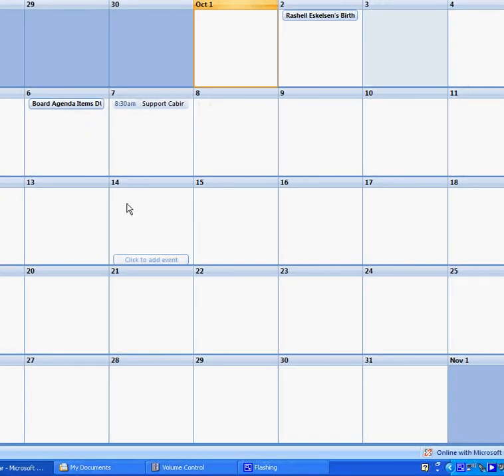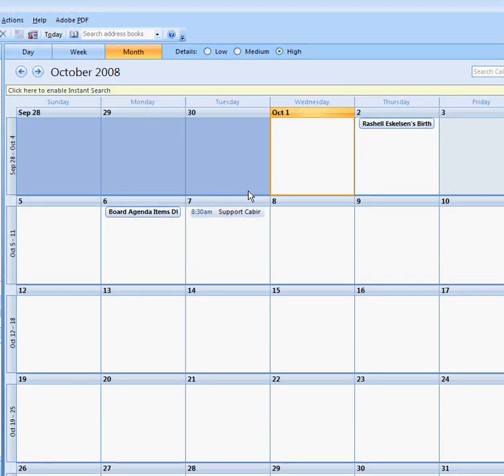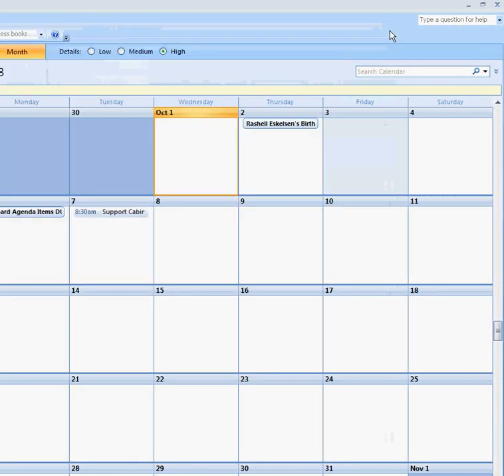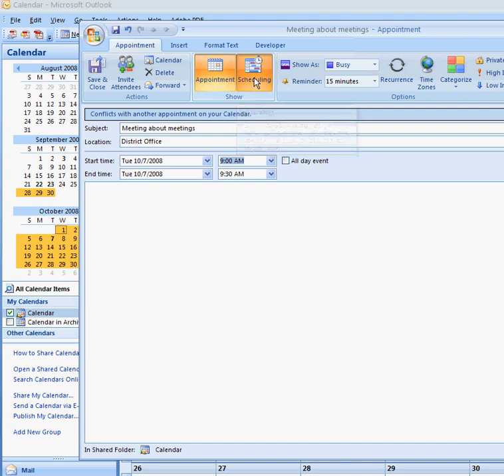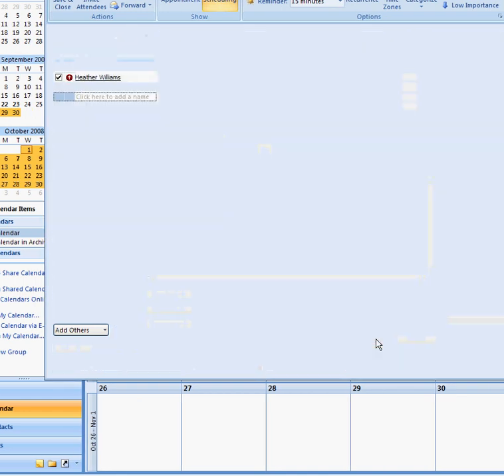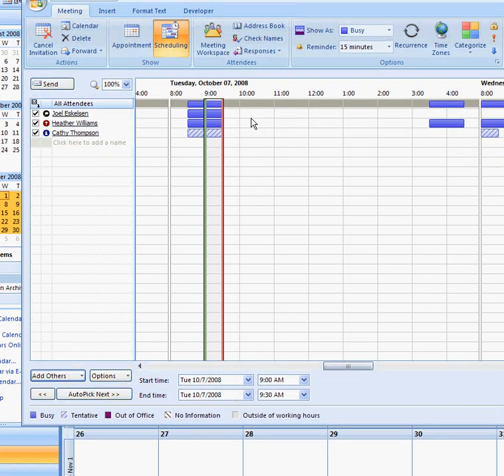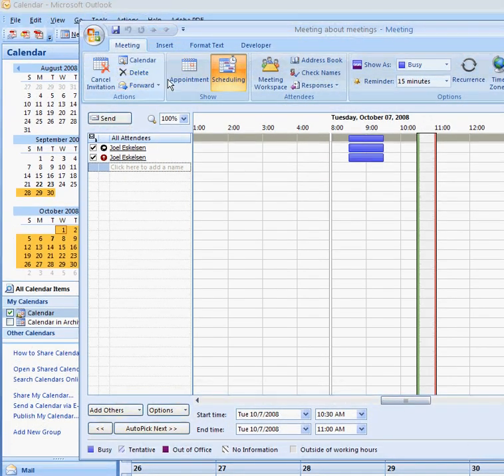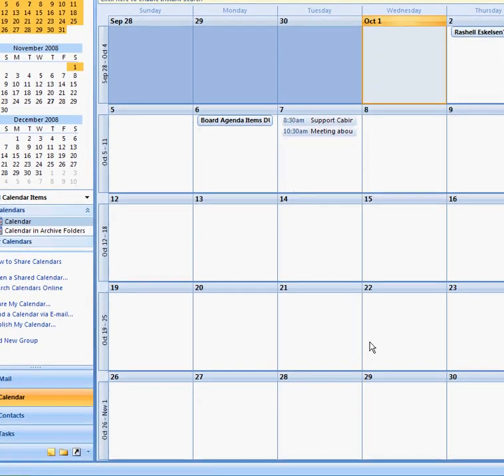Meeting Request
How to setup a meeting request.